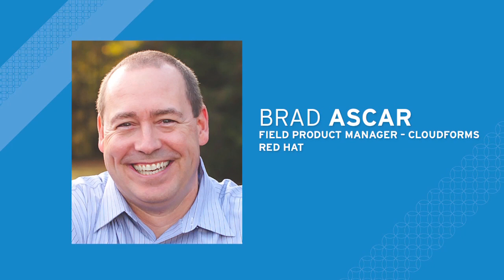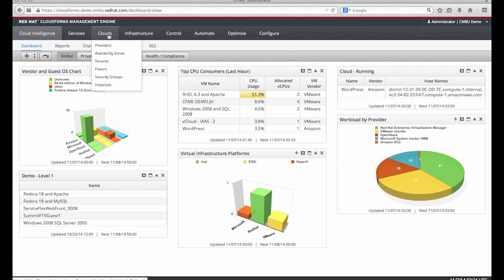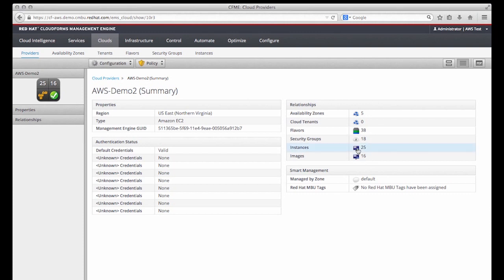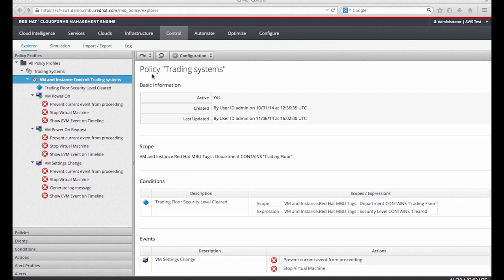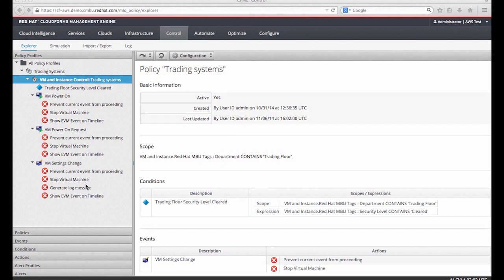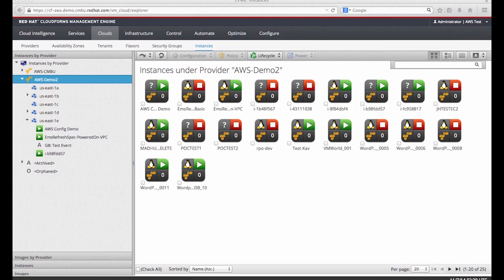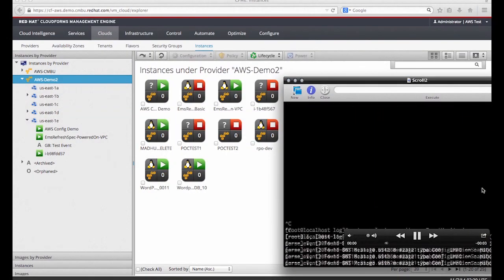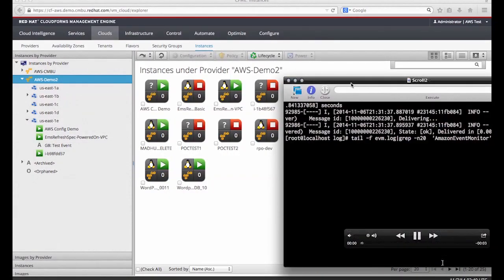Showcasing the new AWS Config service in Red Hat CloudForms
Brad Ascar, Field Product Manager for Red Hat CloudForms, demonstrates support for the new AWS Config service in CloudForms.